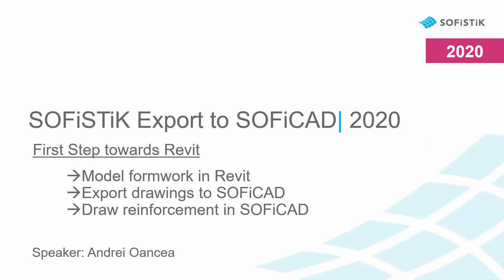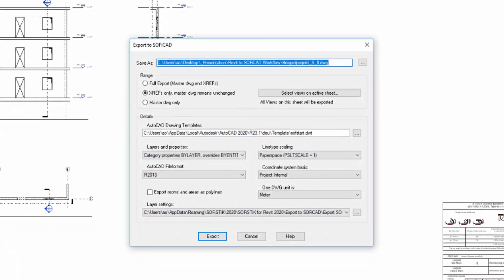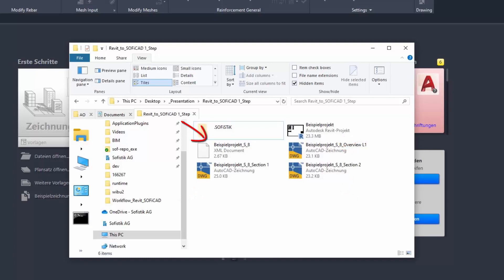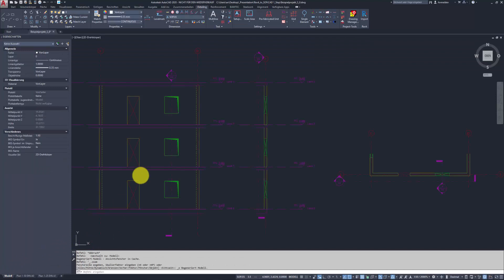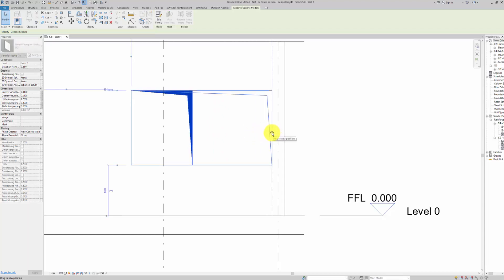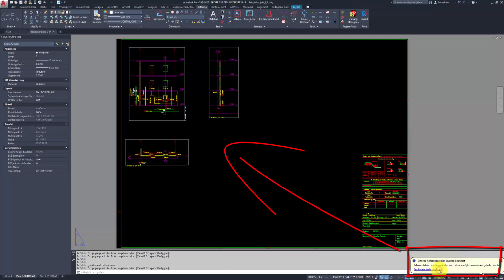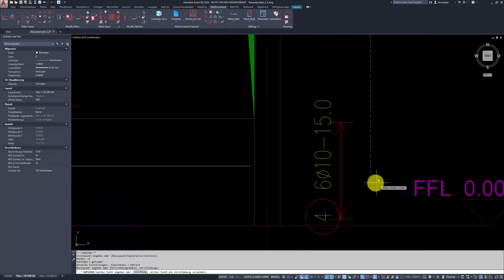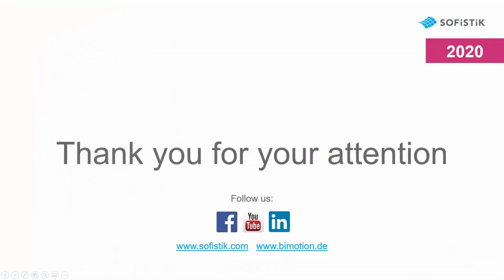SOFiSTiK Export to SOFiCAD: First Step towards Revit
- Model formwork in Revit
- Export drawings to SOFiCAD
- Draw reinforcement in SOFiCAD
(- in case of formwork changes, simply update formwork and adapt reinforcement in SOFiCAD)